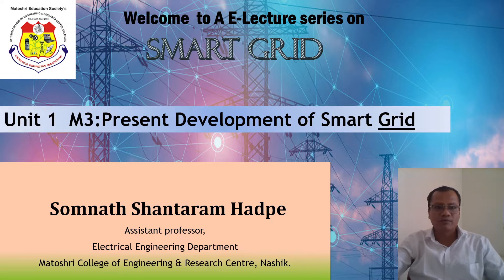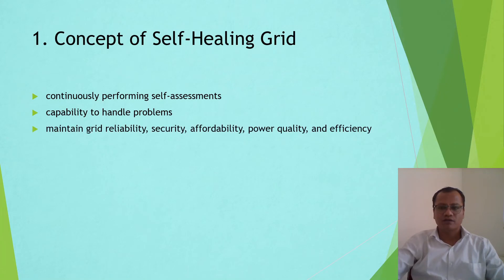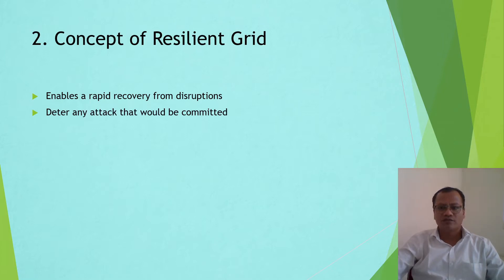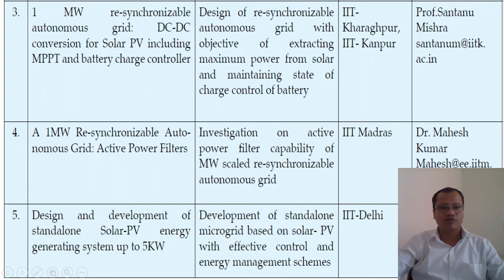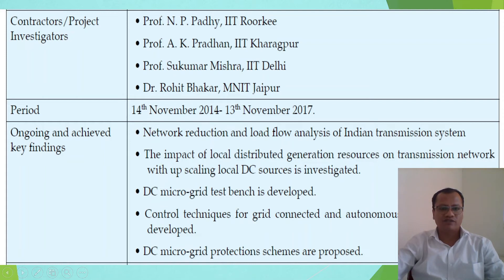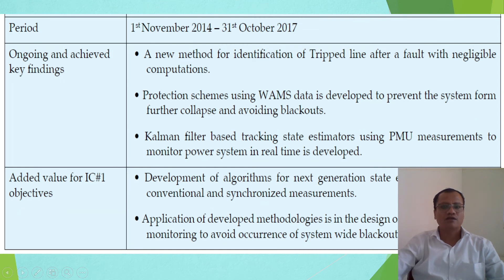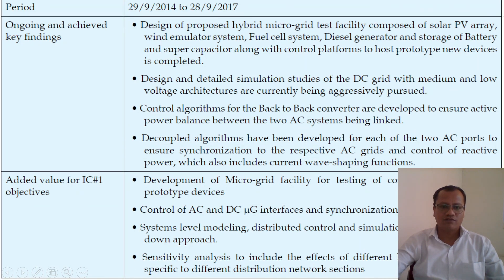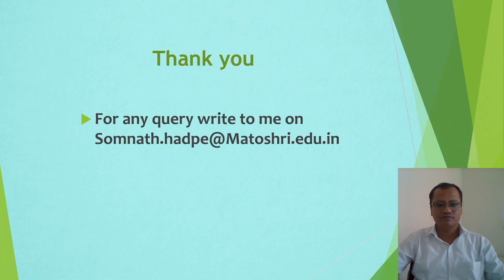U1M3-Present development and International policies in Smart Grid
Concept of Resilient and Self-Healing Grid, Present development and International policies in Smart Grid, Smart Cities, Pilot projects in India.